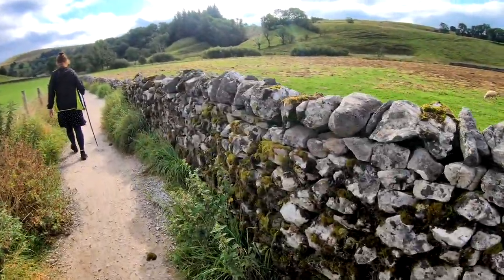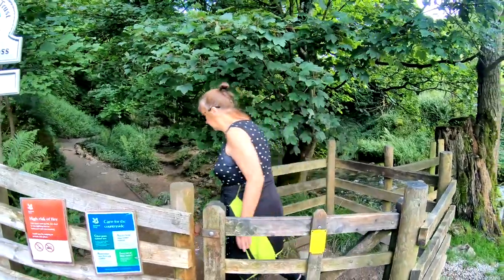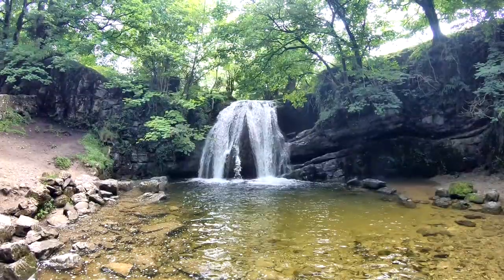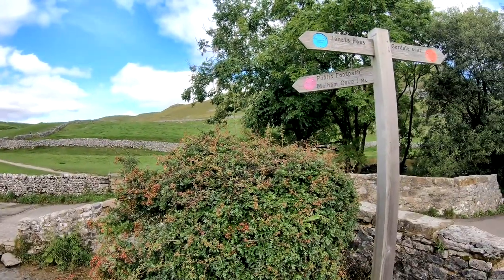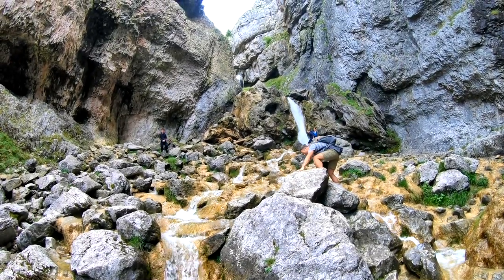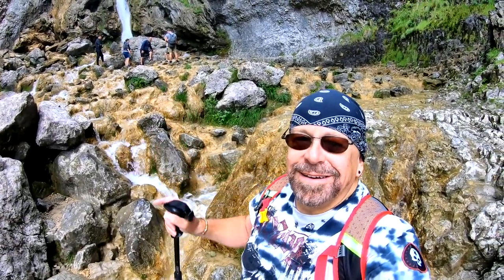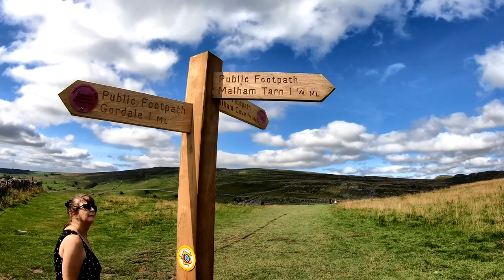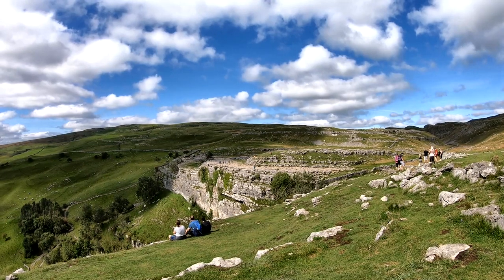MALHAM COVE, GORDALE SCAR & JANET'S FOSS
Five mile circular walk starts in the village centre and follows the river, before passing through an enchanting wooded area to reveal Janet's Foss, a magical waterfall set in its own little amphitheatre.  Look out for Janet (also known as Jennet), the ‘Queen of the Fairies’, who, according to legend, lived in a cave behind the waterfall, which is the supposed gateway to the underworld.

Walk on another quarter of a mile to the stunning Gordale Scar, which is a limestone ravine, with cliffs over 100m high. The gorge has two waterfalls and formed by water from melting glaciers over 1.5 million years ago.  William Wordsworth was so inspired that he wrote a sonnet ‘Gordale’ and the renowned painter J M W Turner painted a picture in 1816, which sits in the Tate Britain today.

Retrace your steps to a signposted short, cross country walk, to reach the limestone pavement above Malham Cove, a famous location for the film ‘Harry Potter and the Deathly Hallows’.  The cove is over 80m high and 300m wide and once was the site of a waterfall higher than Niagara Falls!

Voted one of the best walks in the UK, the stunning circular walk is a walk for all the family and one of Julia Bradbury’s ‘Best Walks with a View’ and without doubt, our favourite walk in the Yorkshire Dales!

By also clicking on the bell icon, you will receive notification of all future uploads.

If you want a METALMAN T-Shirt, I only have sizes Small, Medium and Large left, the rest have sold out!  The cost is:
£12.99 in the UK, which includes postage
£16.99 anywhere else in the world, which also includes postage